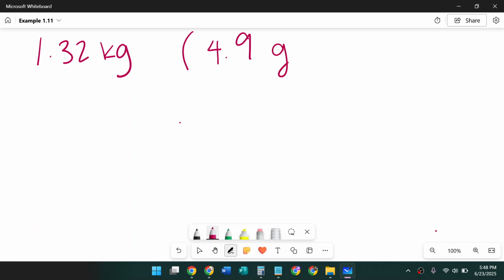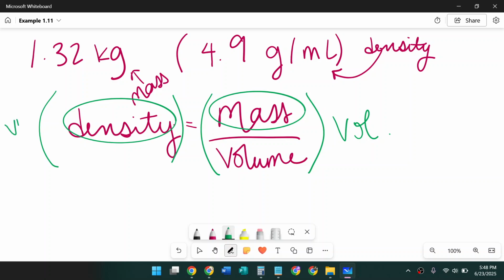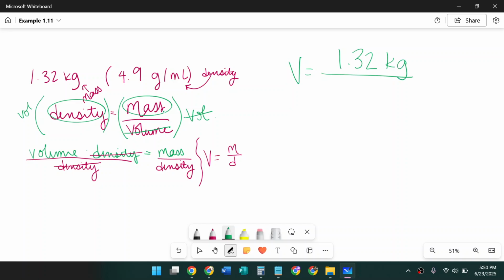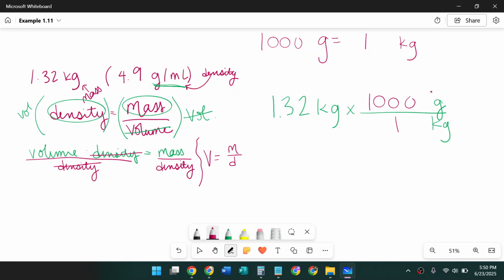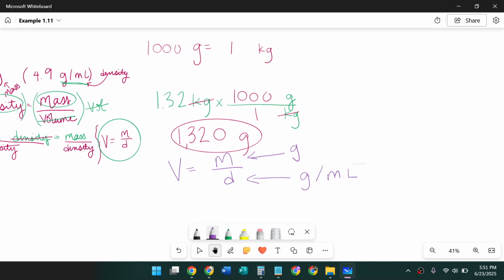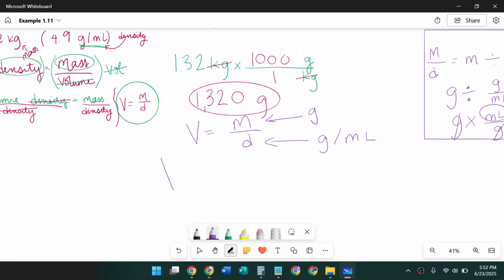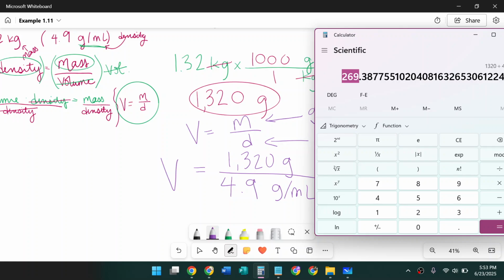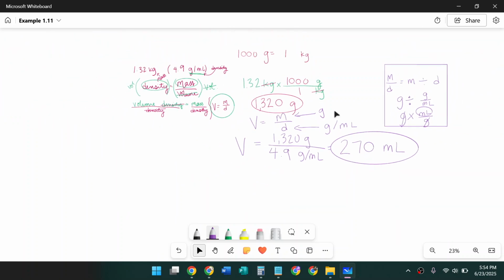Berean Builders Chemistry Example Exercise 1.11